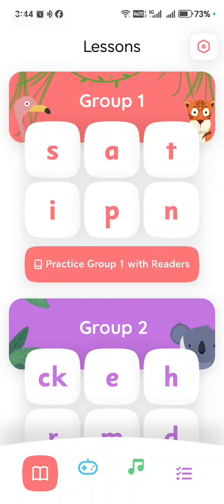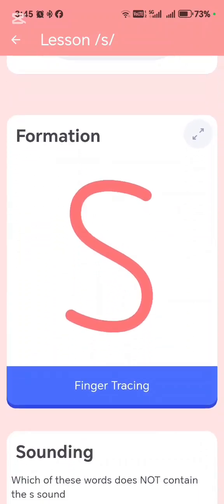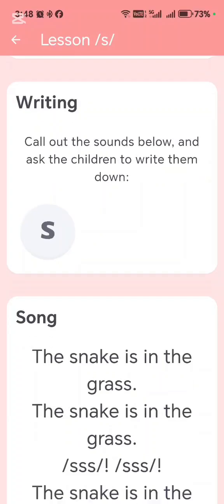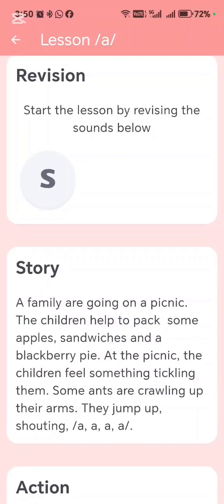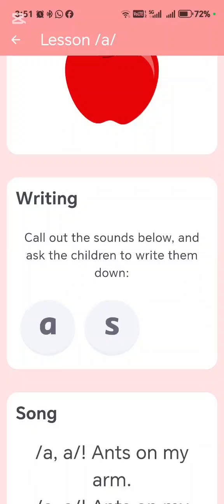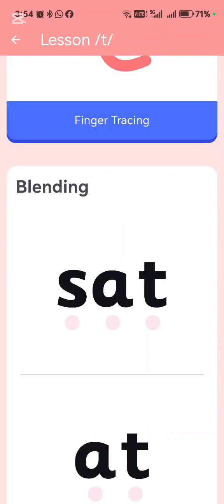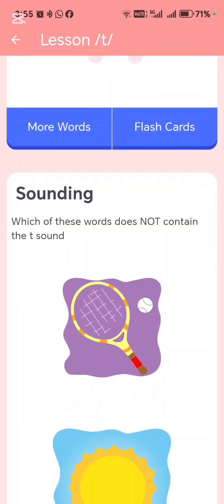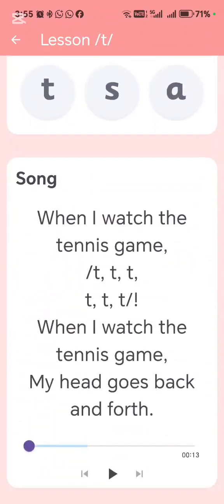Jolly Phonics App-Part 2